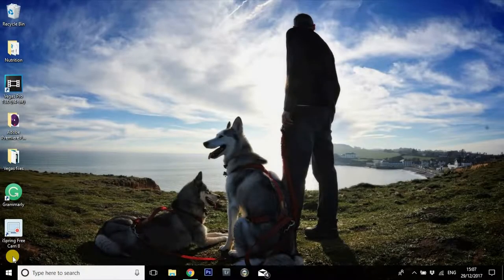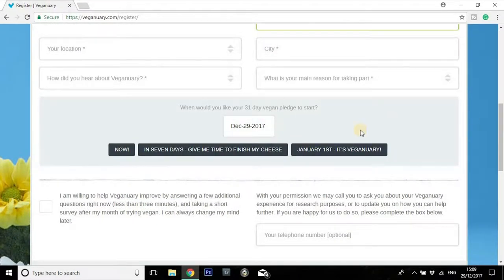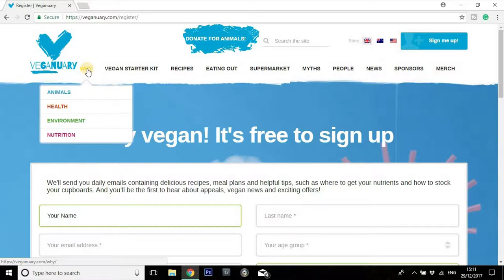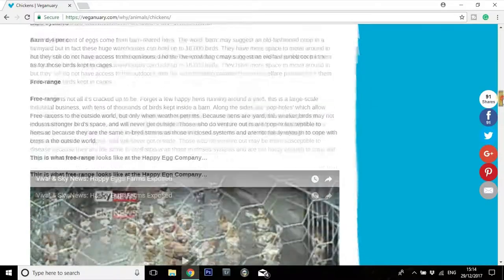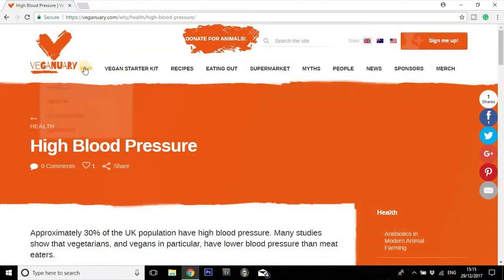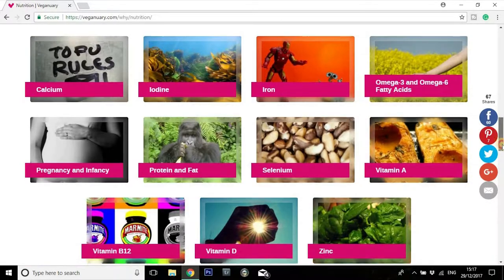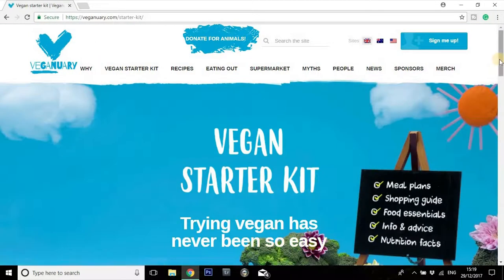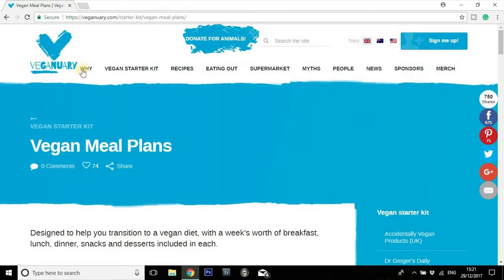Take the Veganuary Pledge 2018 / Apple Fall Tree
This month, thanks to Veganuary, I celebrate my 3 year Veganniversary. I went from omnivore to vegan virtually overnight. Taking the Veganuary pledge in 2015 is the single greatest thing I've ever done for my holistic health and wellbeing.

This January I'd love to return the favour by supporting as many people as possible through their own Veganuary journey and beyond. Watch this quick run through to check out the fabulous resources available and see how easy it is to sign up for Veganuary this year.

I'll be on hand all month to answer your questions and support you throughout your Veganuary pledge.

Speak to you soon
Michelle
xxx

If you would like to help this channel grow please show your support

All website content and images shown throughout this screen capture video are copyright and courtesy of Veganuary.
Hello, I’m Michelle.

I’m a wife, stepmother, orphan and vegan.

I live in the beautiful countryside in Lancashire U.K with my husband David, my stepson Sam and our four-legged furry babies Star and Luna; so now when I say “We” you know who’s who.

By the age of 32 I was the oldest surviving member of my immediate family after losing my parents and grandparents to disease and premature degeneration. For years I surrendered to the stories I told myself. They began to manifest themselves into reality, my body weighed down with the burden of grief began to ache and tire. I succumbed to fatigue, weight gain, regular infections, injuries and chronic pain. I accepted it as my birthright, after all as my father used to say, “The apple doesn’t fall too far from the tree.”

The creation of this channel is a positive step towards living the truth that I now choose for myself every day. Through regular yoga, restorative self-care, letting go of beliefs that no longer serve me and a conscious decision to adopt a vegan lifestyle I’m making it my personal mission to show that however our roots are formed we each have it in us to heal, grow and thrive.

Apple Fall Tree is a place to share the things I’ve learned on my journey and the things I’m making up as I go along. A place to nurture my nature whilst promoting holistic health and happiness through vegan food, photography and self-love.

Besides a place to share my story I hope to fill this space with luscious vegan recipes tempting enough for everyone. Natural healing, cruelty free beauty and relaxation discoveries and encouraging ways to bring self-love, energy, movement and strength to our bodies. All brought to life through my creative roots in photography.

The world is an infinitely smaller place than it has ever been before. If just one other person can be healed, uplifted and encouraged by what they find here then this channel will have worked its magic.

On any given day when I’m not eating, cooking, writing, photographing or creating I can be found dancing in the kitchen with my love, walking the countryside with our fluffy four-legged babies or watching tv boxsets in my onesie.

Or you can find me here…

I'm not a professional chef, I have terrible knife skills but I'm not afraid to use them :-)